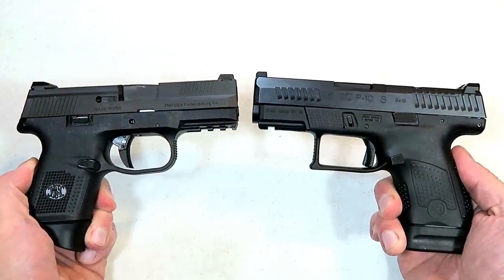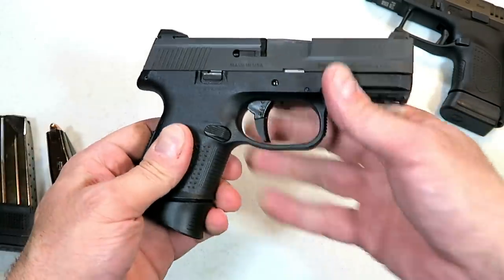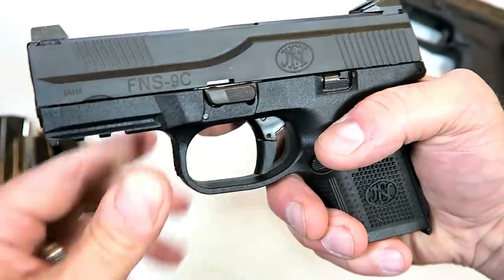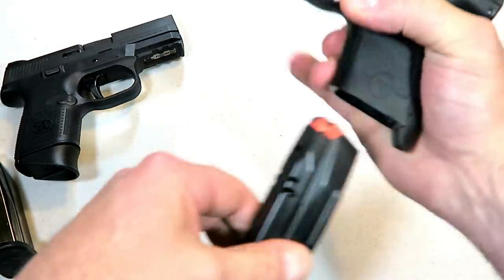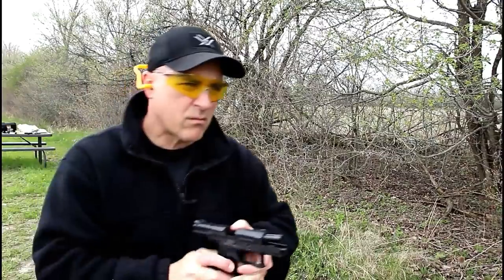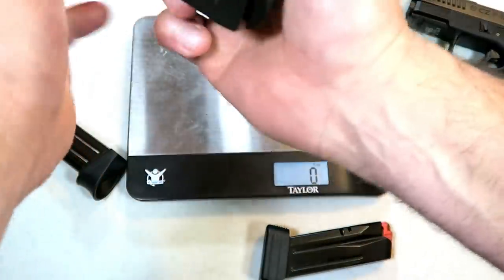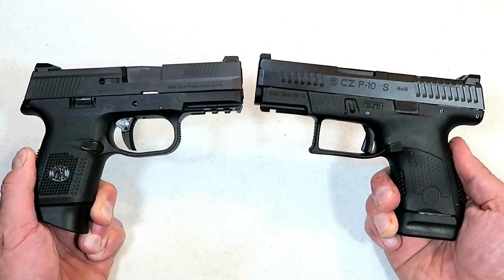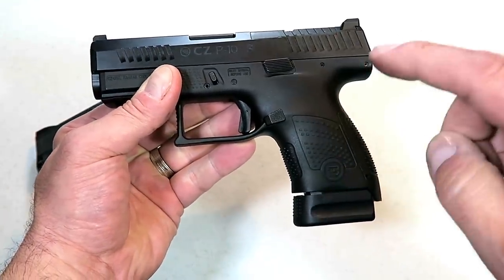FNS 9C vs CZ P-10S (Comparison) - TheFireArmGuy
Here is a comparison between the FNS 9C versus the CZ P-10S. This comparison review includes features, prices and range time. Both of these handguns are excellent and reliable.